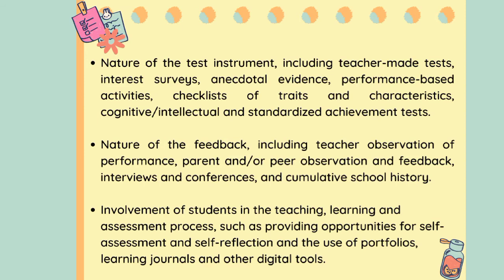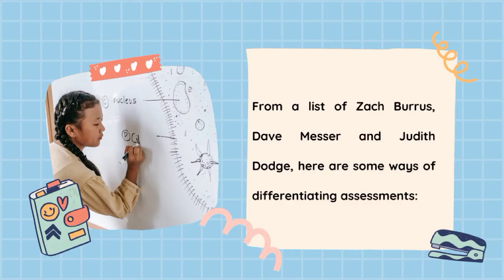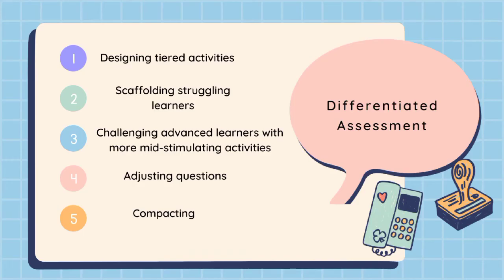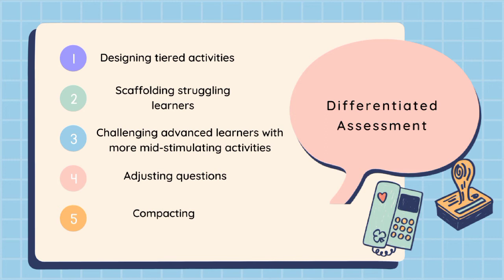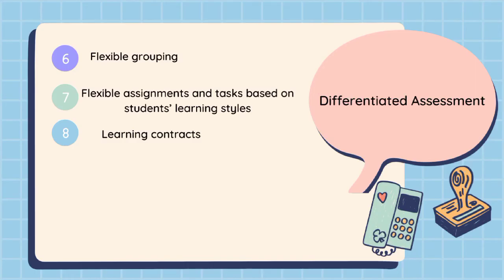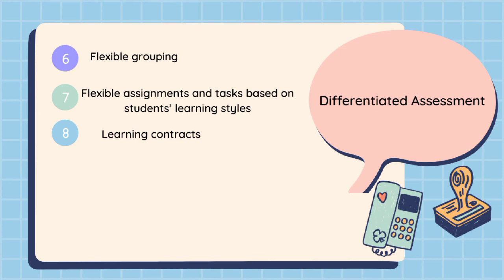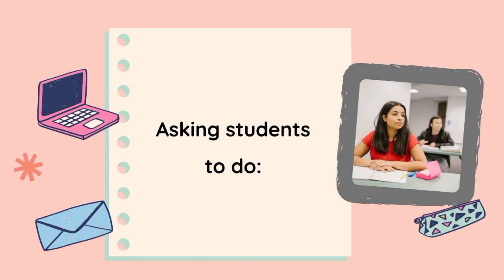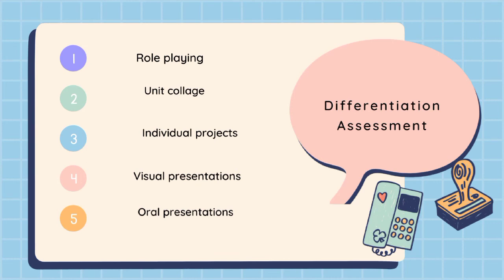Educ 9 - Group 3 Differentiated Assessment